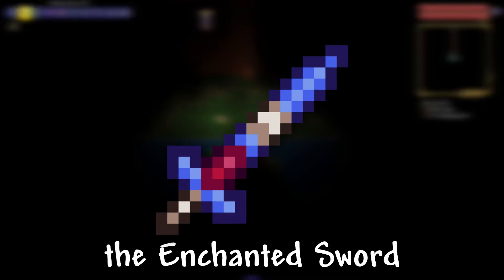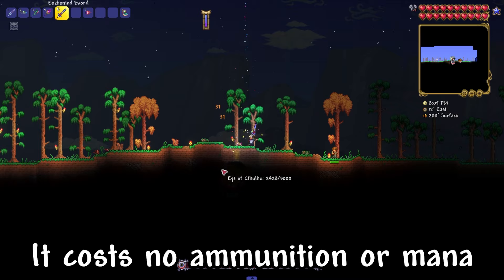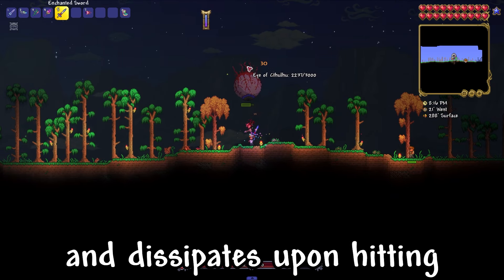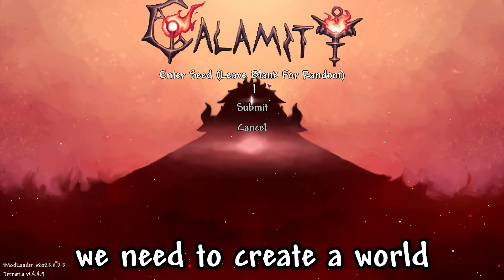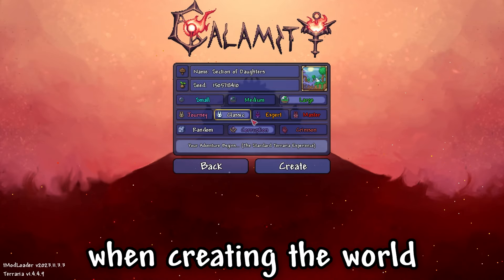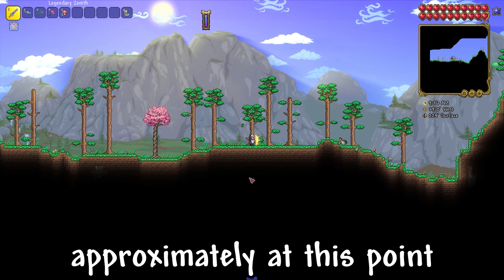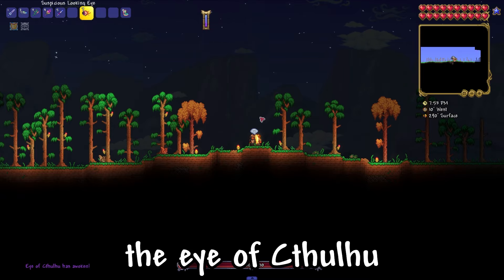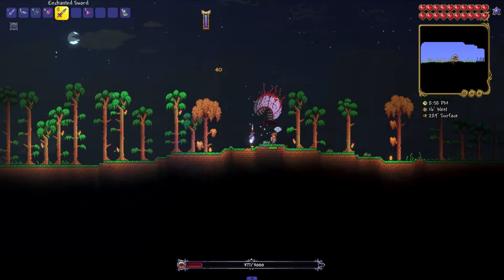How to Find ENCHANTED SWORD in Terraria Calamity Mod | ENCHANTED SWORD Seed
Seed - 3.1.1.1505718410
I'll show you how to find the Enchanted Sword in the terraria calamity mode.
The Enchanted Sword is a pre-Hardmode sword that occasionally fires an Enchanted Beam projectile when swung. It costs no ammunition or mana, deals the same damage as the sword, is unaffected by gravity, and dissipates upon hitting an enemy or solid block. Both the sword and its projectiles produce lingering particles that emit large amounts of light.
And in order to find it, we need to create a world with a seed.
Which you see on the screen.
Remember, you can change the difficulty, but you can't change the size or type of evil when creating the world.
After you appear, go to the left.
We pass through the winter biome and then go a little further.
And then we stand approximately at this point.
If you have a compass, you can see the coordinates on the screen. *3970*
Then all we need to do is go down a little bit and use the pickaxe to get it.
And let's use it to defeat the eye of Cthulhu.
Not bad.